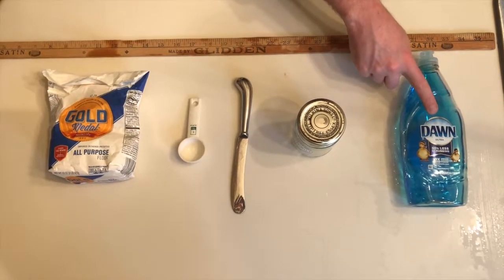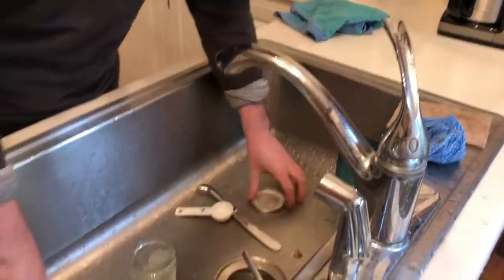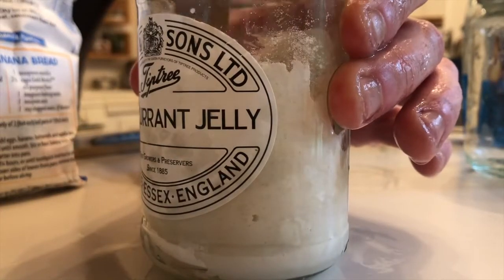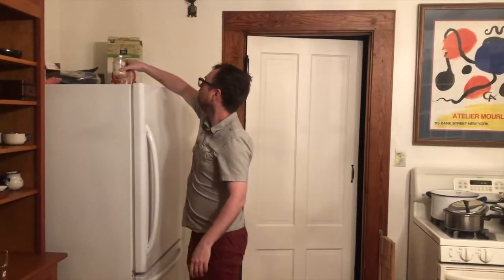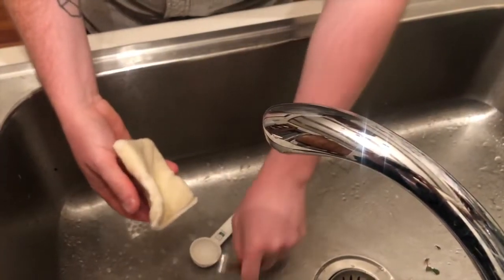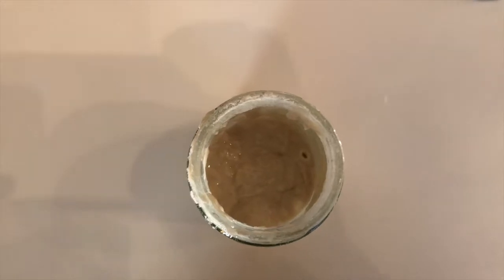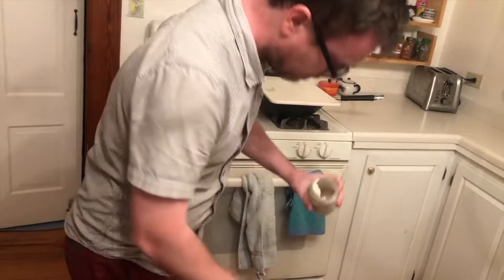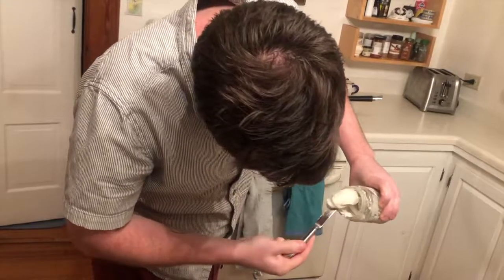BioBus STEAM Challenges | Create a kitchen ecosystem!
View additional resources and submit your response to this challenge